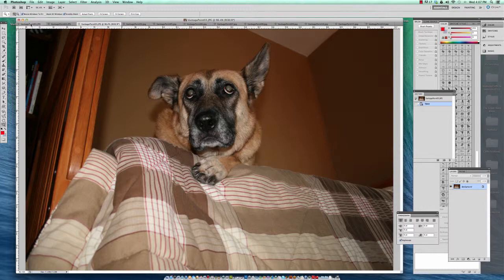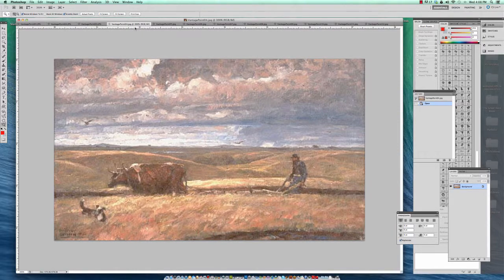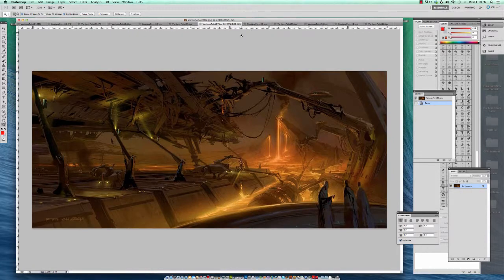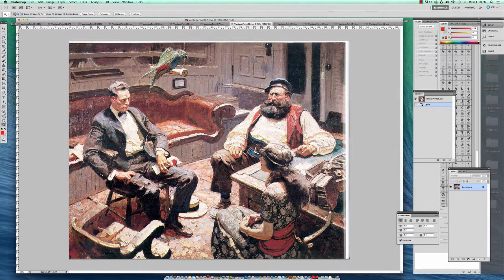Vantage Point - Cliff Cramp